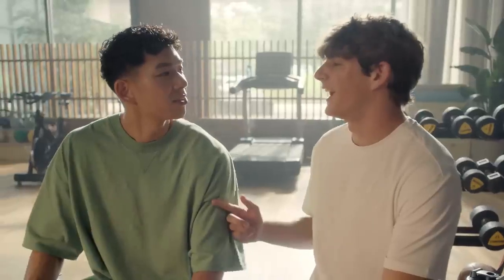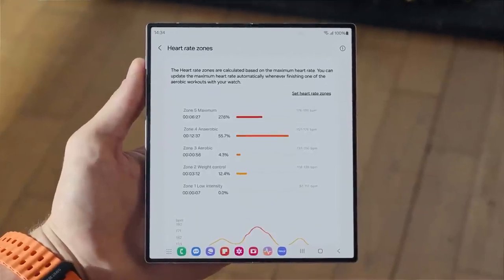Galaxy Watch Ultra vs Watch 7 vs Buds3 Pro: What's the Difference?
In this video, we compare the key differences between the Samsung Galaxy Watch Ultra, Watch 7, and Buds3 Pro. From design and features to performance and battery life, we break down everything you need to know to help you decide which device is the right fit for you.